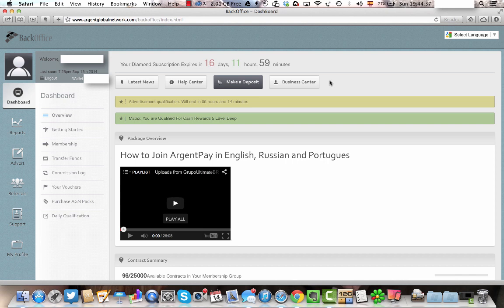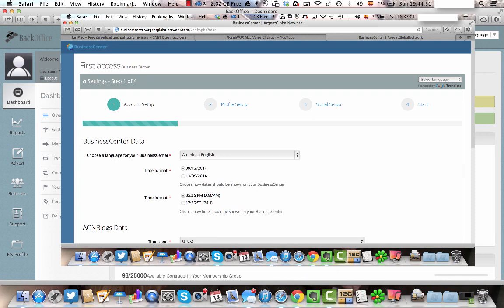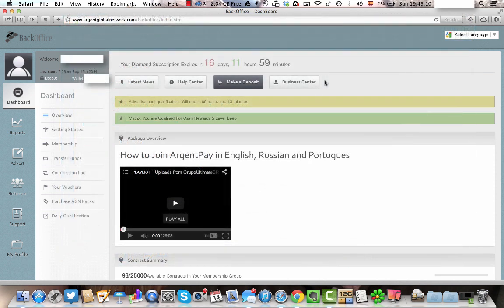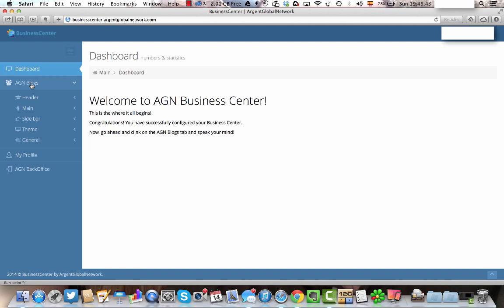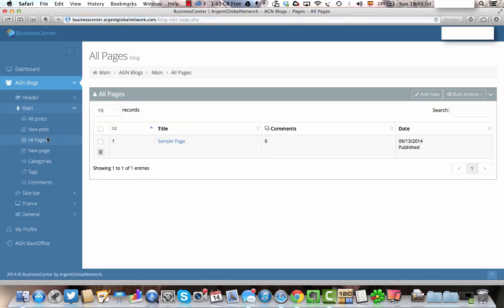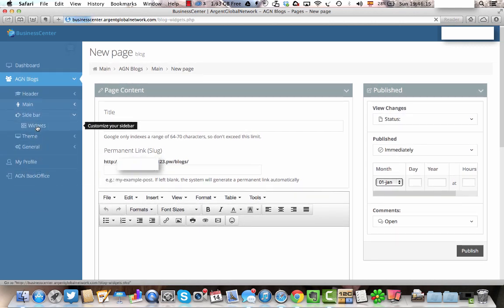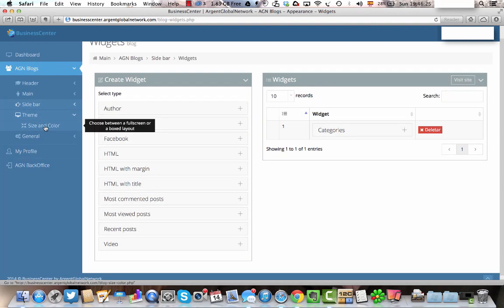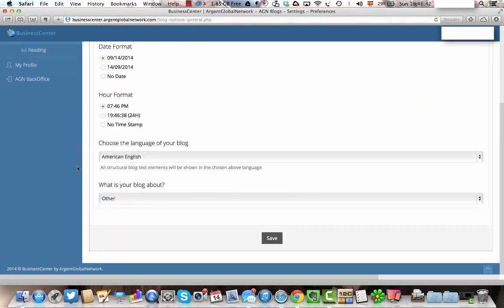How to set up your BusinessCenter - Como configurar seu BusinessCenter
Watch this video for the step-by-step on how to set up your BusinessCenter the first time you access it. It is a very easy process and, most importantly, a once-in-a-lifetime setup. So, sign up right now!

Assista esse vídeo para saber como configurar o seu BusinessCenter em seu primeiro acesso à ferramenta. É um processo muito simples e, melhor ainda, você só precisa fazê-lo uma única vez. Então, cadastre-se no BusinessCenter agora mesmo!